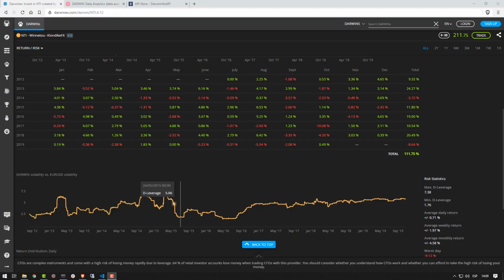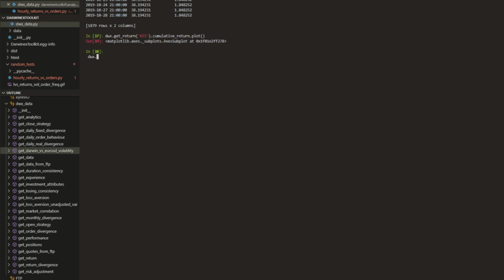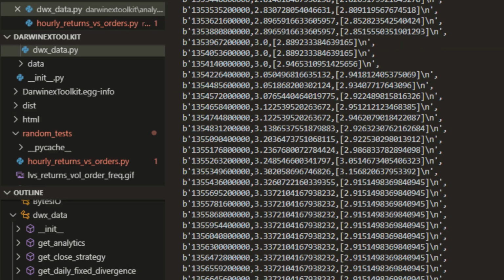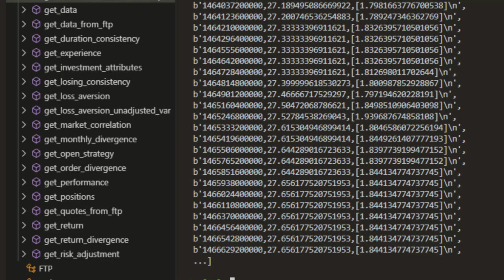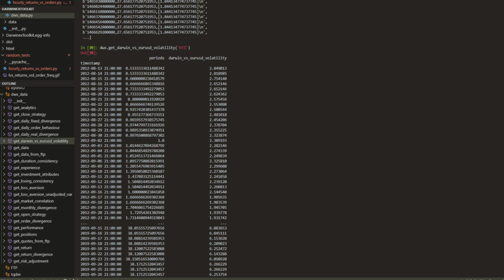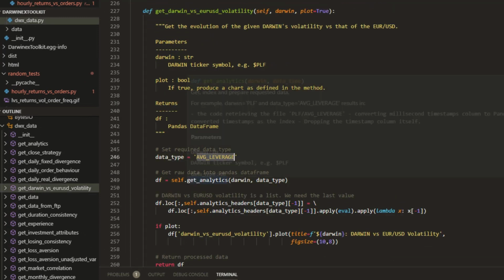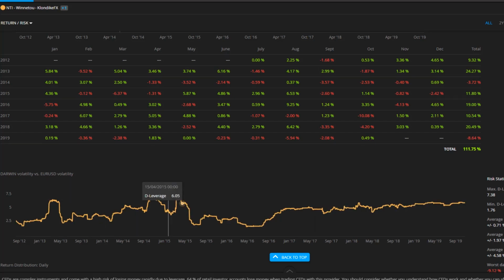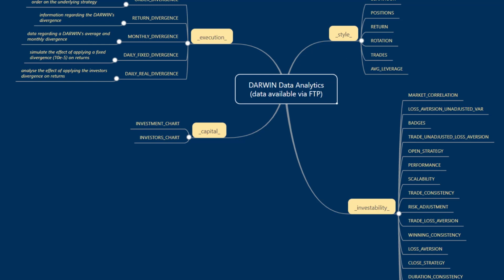9) DARWIN vs EURUSD Volatility | DARWIN Data Analytics for Algorithmic Trading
This tutorial shows algorithmic traders how to download data for a DARWIN's volatility vs that of the EUR/USD, for any available DARWIN asset.

About this tutorial series:
In this series of videos, we demonstrate how to algorithmically access raw DARWIN data analytics from Darwinex FTP servers.